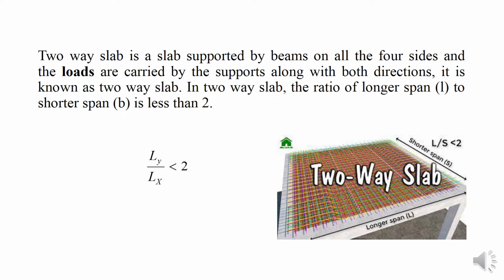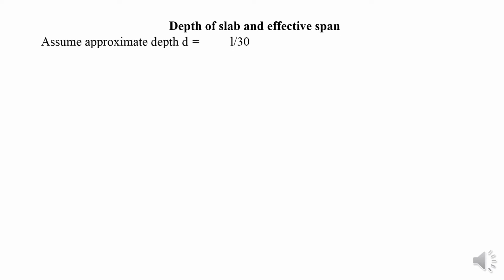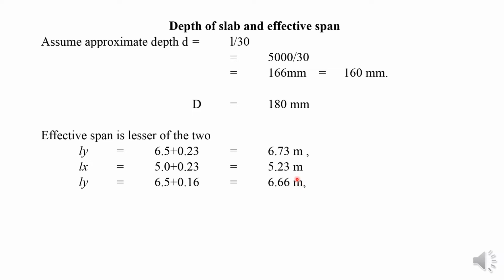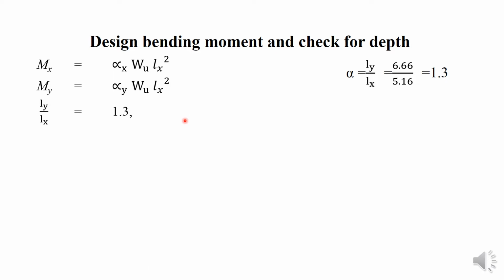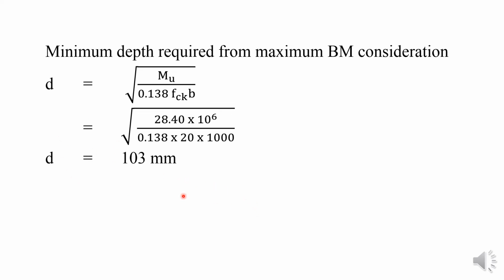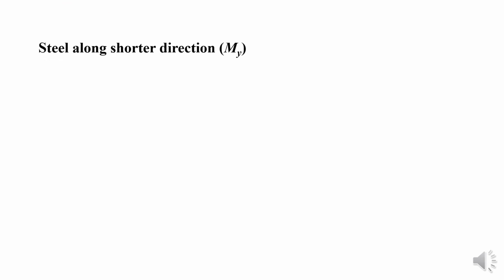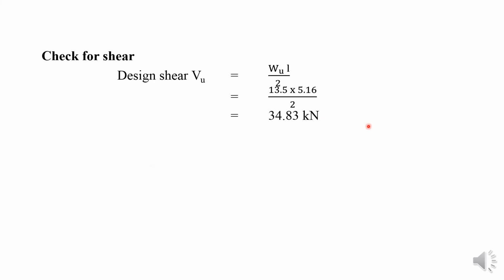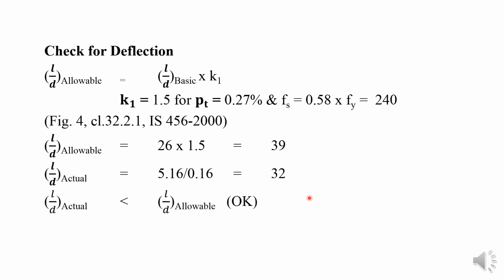Design of Two way slab